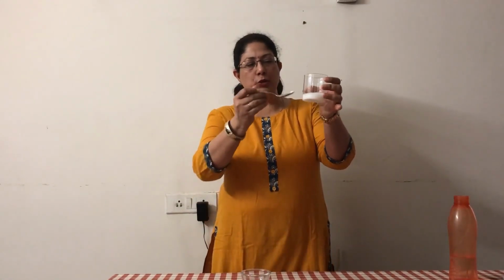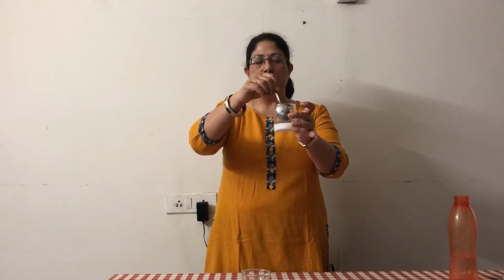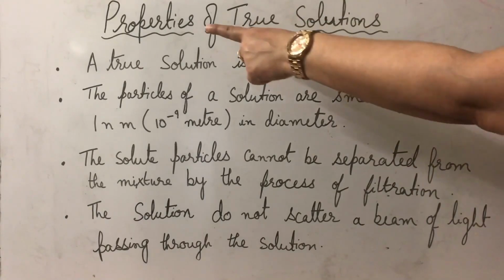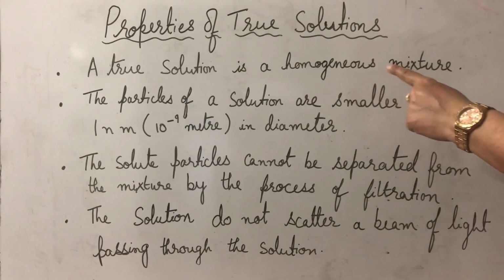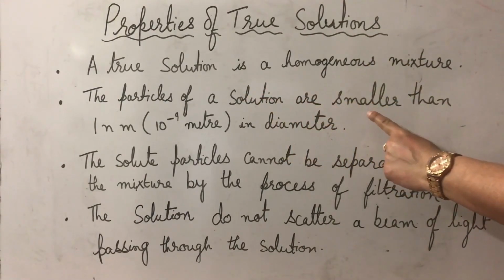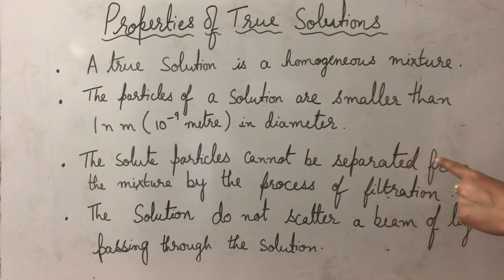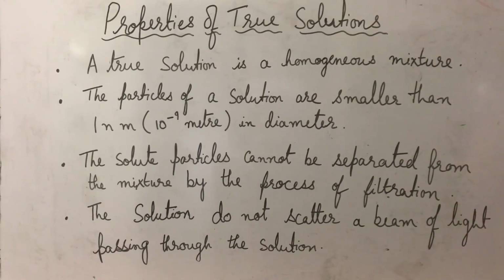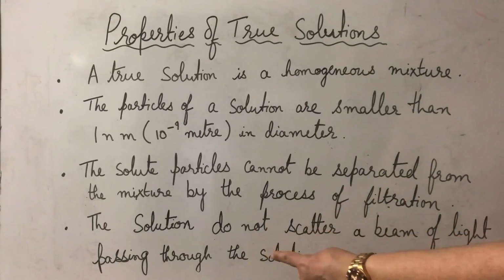Activity based learning on True Solution